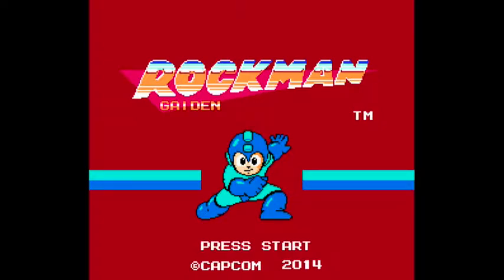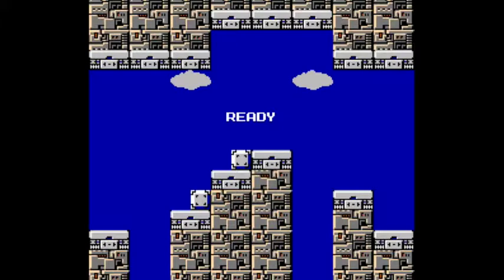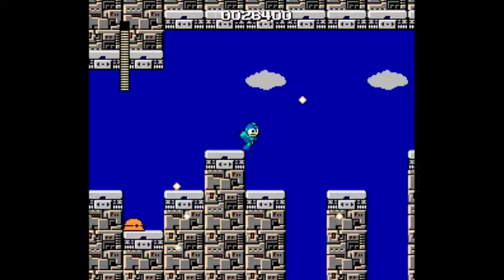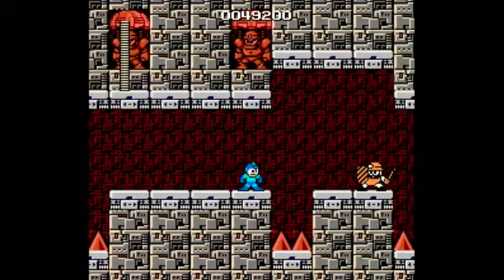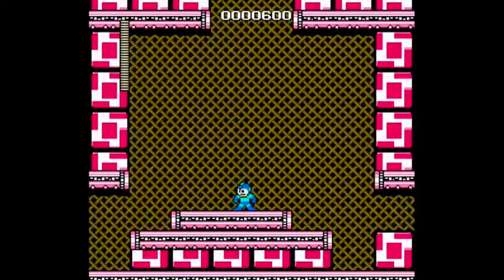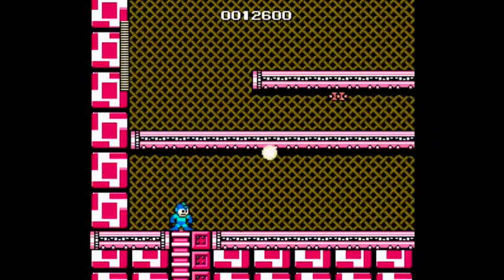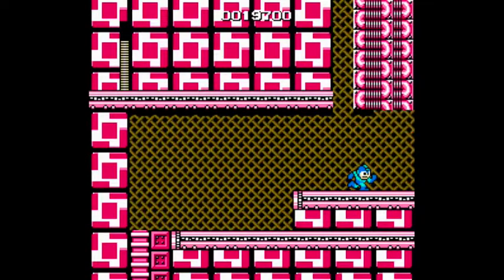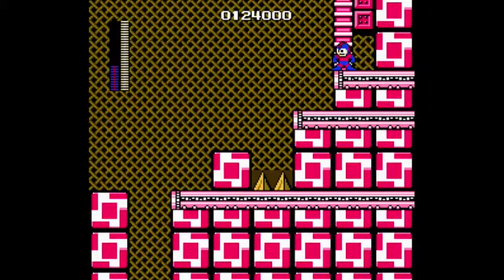Rockman Gaiden #1 – Reversal Of Fortune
Rockman Gaiden!  It’s a hack by Sophia, and it’s pretty decent, except for one thing…but that will come up soon enough!  For now, focus on a fairly decent start!  Even though I don’t succeed first time against Guts Man, things go a lot better the second time around, after I make one key change!  The stages are a bit monochromatic, though…and what’s up with that pink?

Join me as I die to knockback, trap a Bigeye, face hazards in the hallway, charge course, make accurate predictions, watch my hazards disappear, trap Elec Man in a loop, pick up my gift, and show Guts Man who breaks down the rocks.

(Recorded 1/19/15)